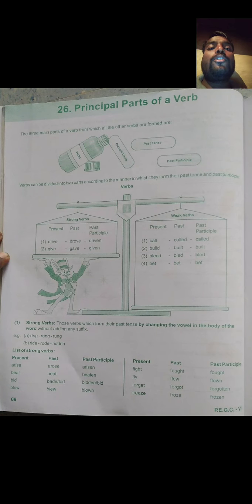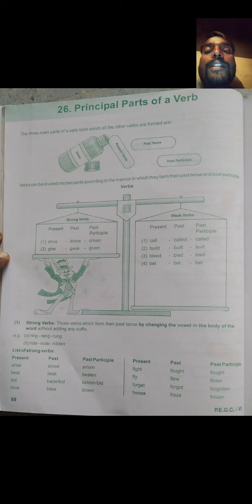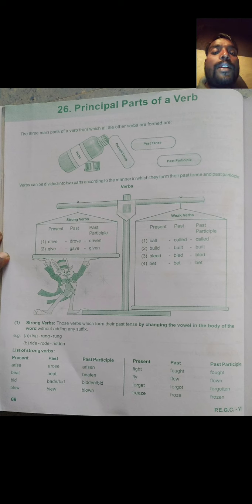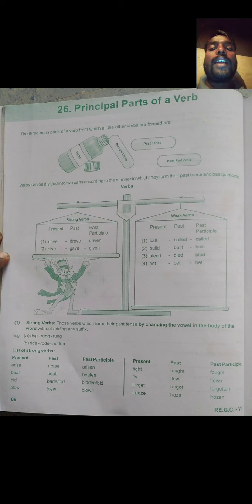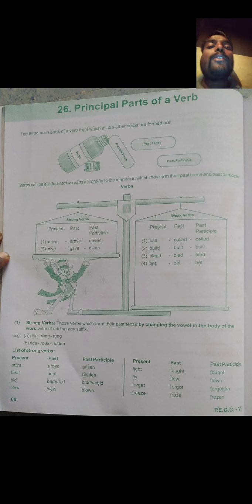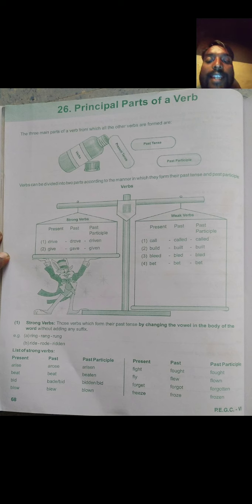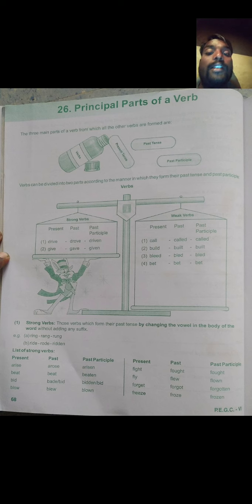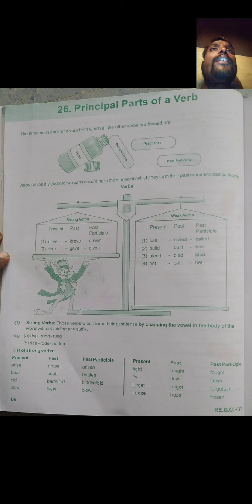CBSE- 6th Class English, Principal parts of a verb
By Shivashankar